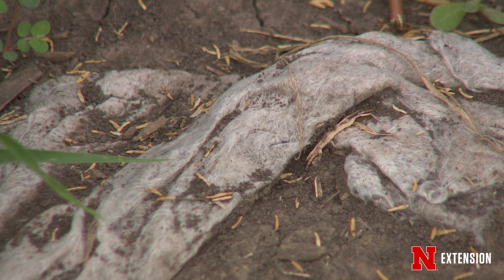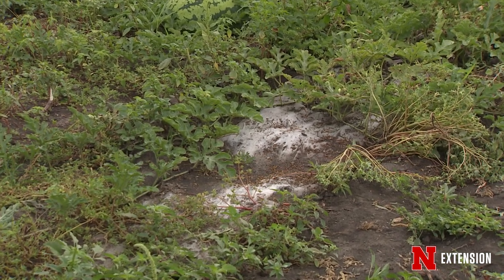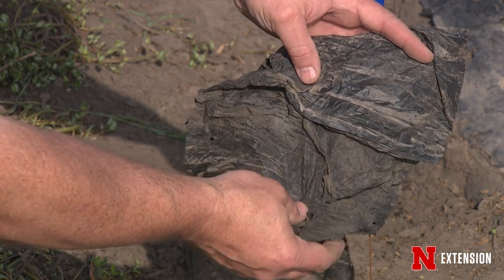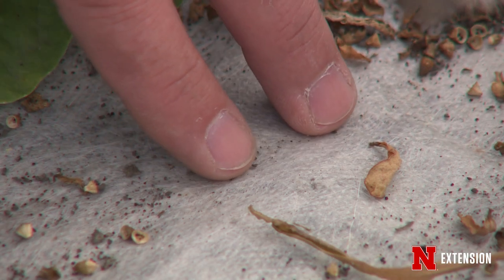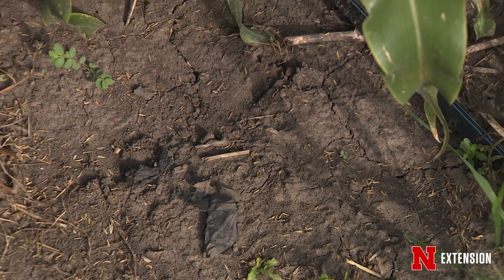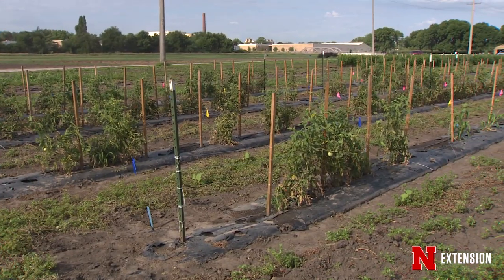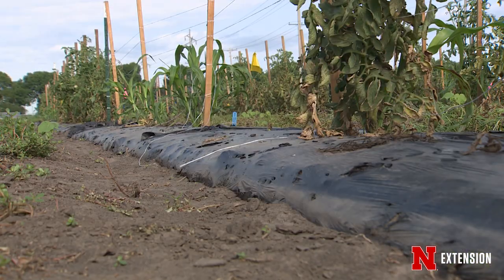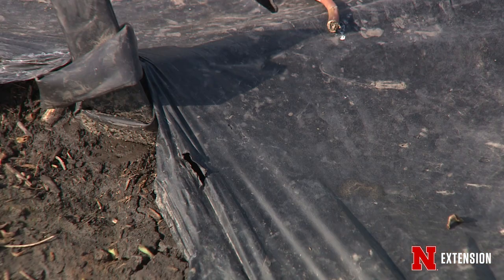Biodegradable Mulch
UNL Assistant Professor of Agronomy and Horticulture Sam Wortman talks about a research project looking at biomulch.